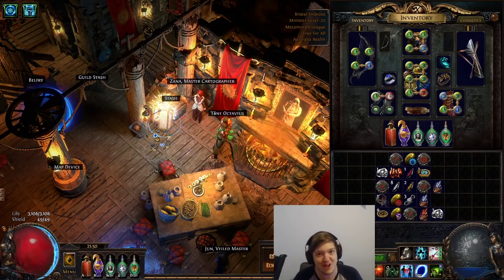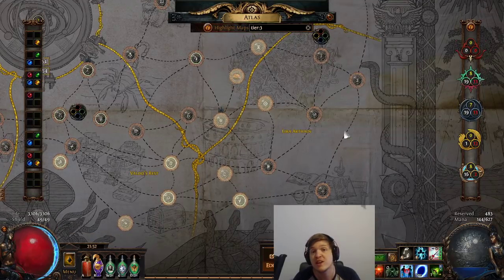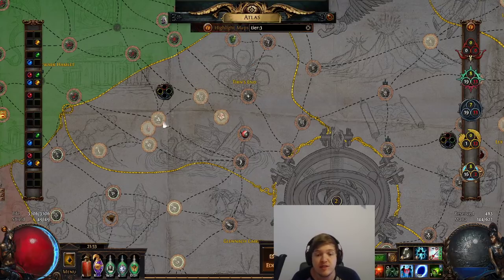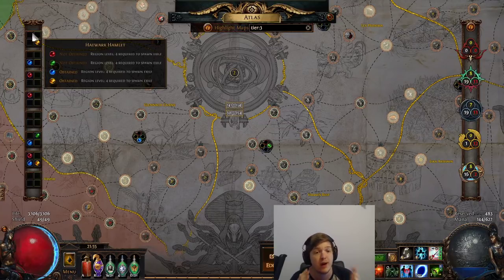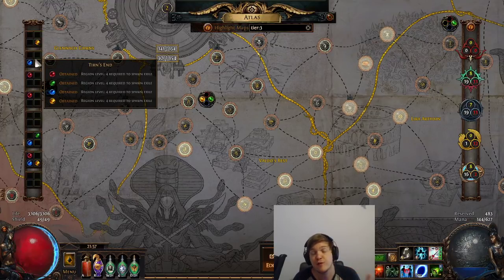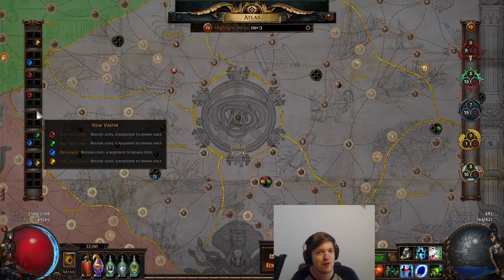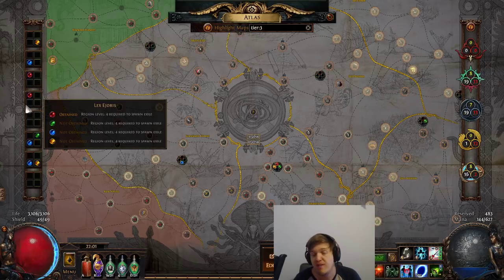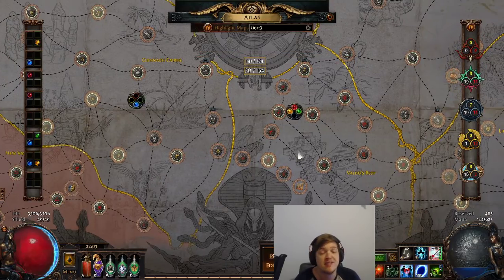[Path Of Exile 3.9] Everything You need to Know To Complete Your Atlas!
My Website and Loot Filter